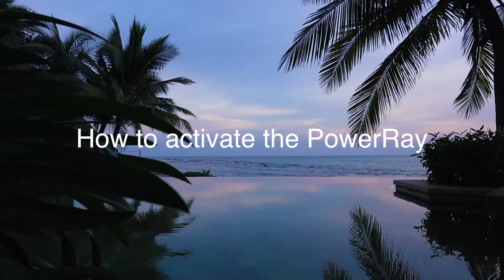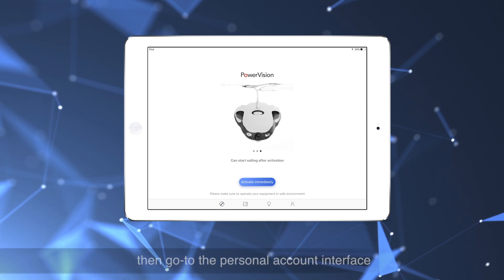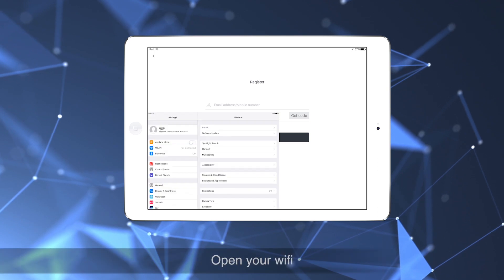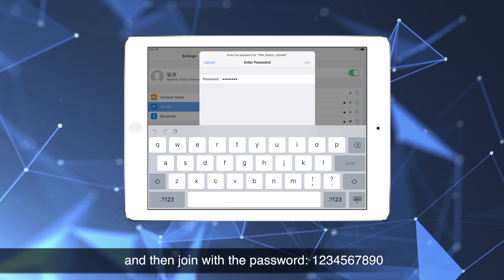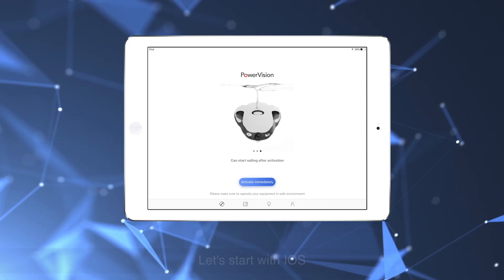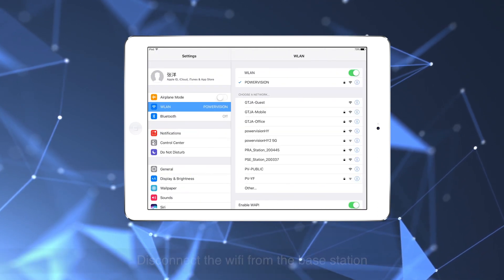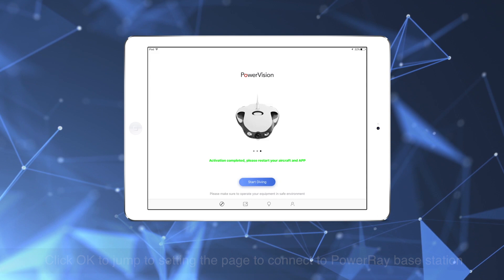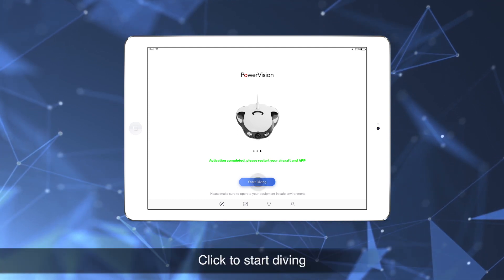How to Activate the Drone - PowerRay Tutorial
To get started, download the Vision+ app from the iOS app store or Android store, and register your account.

Let’s start with iOS.

1). Click "Activate Now"
2). Click "OK" to automatically jump to the settings page,
3). Disconnect the wifi from the base station
4). Connect to the Internet
5). Click OK to jump to setting the page to connect to PowerRay base station
6). After completing the activation, you can restart the device and APP

After it passes the self-test, APP will enter the PowerRay interface. Click to start diving.

For Android or tablet
1), After you enter the Vision+, it will prompt “configured successfully”
2), Disconnect the wifi from the base station, and connect to the Internet
3), Click “configured successfully” (I don’t know what is the actual text)
4), Connect back to PowerRay base station, and click “activate” (I don’t know what is the actual text)
5), After complete the activation, you can restart the device and APP